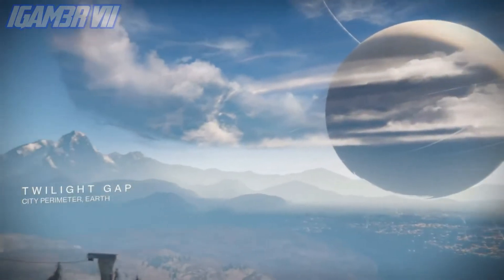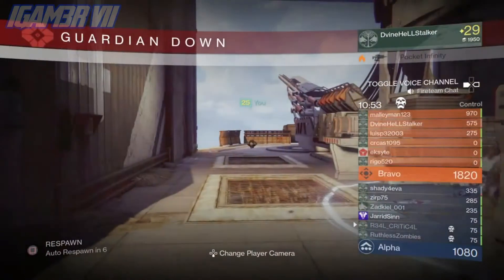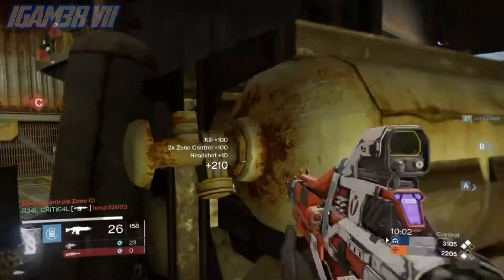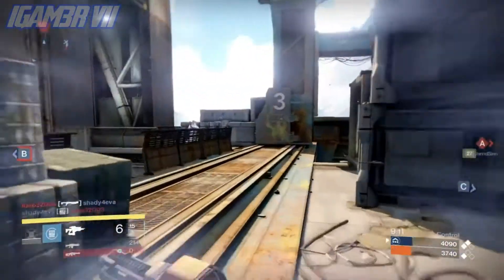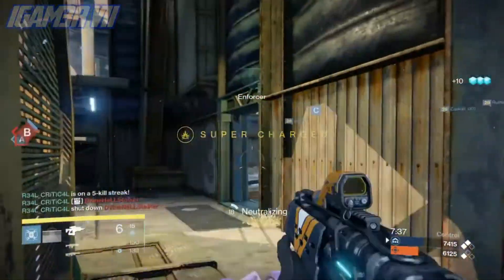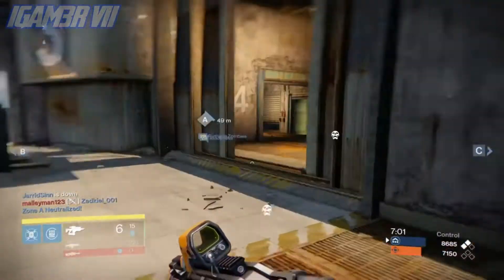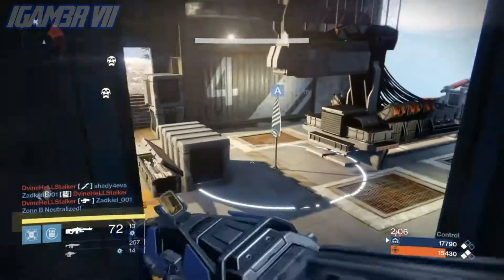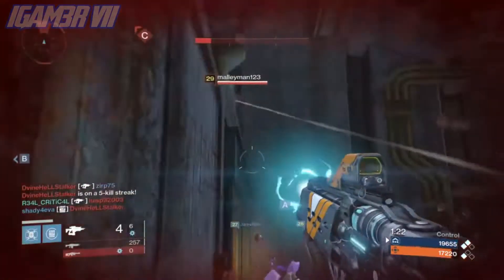Destiny Ultimate Eris Guide - Every Bounty, Quest & How To Get the Murmur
Eris Morn is the new vendor coming in The Dark Below. Not only will she have new bounties, but she'll have 2 different versions of quests that we'll complete to progress in the story. in the new DLC coming December 9th, The Dark below! I also tell you how to get the Murmur in Destiny!

-NoScope Glasses: Buy a pair and you'll be able to game for longer periods of time!